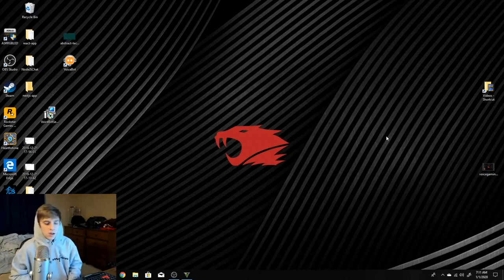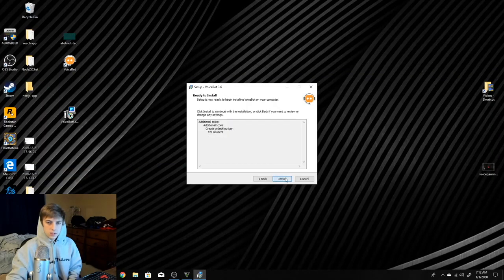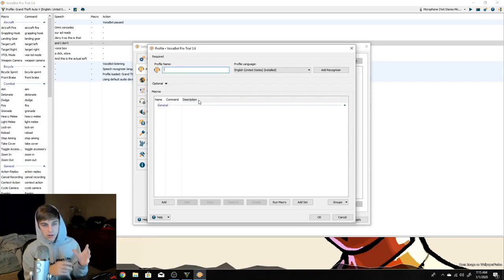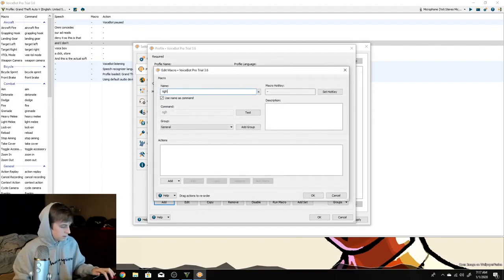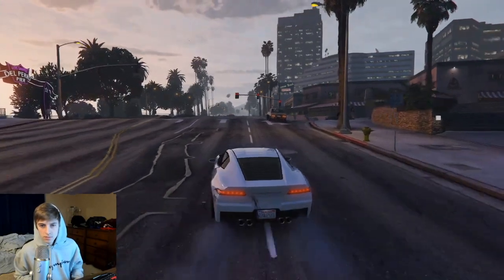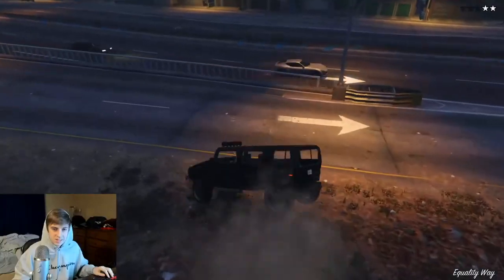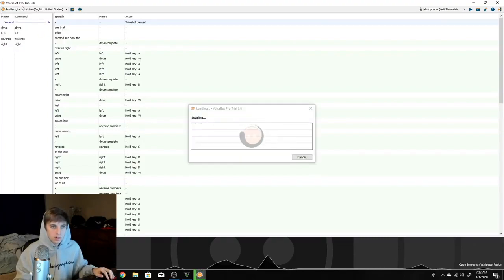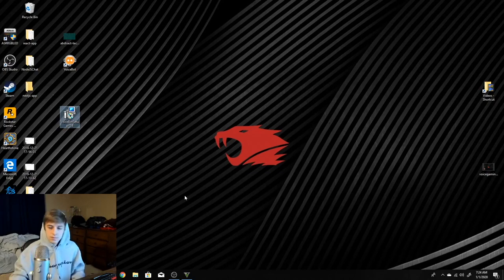Play Video Games Using Voice Commands! (Voice Bot Tutorial)